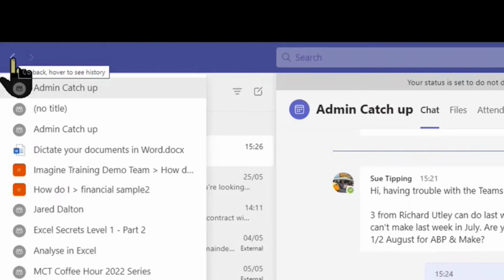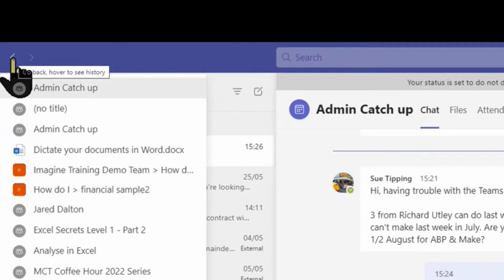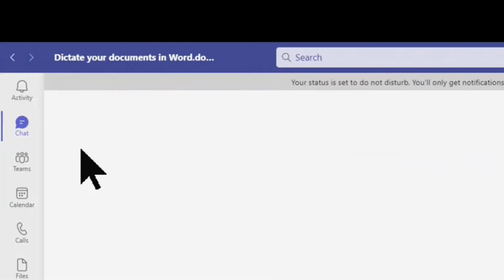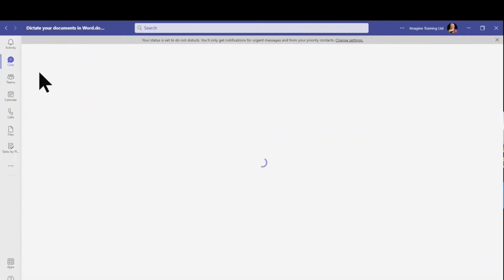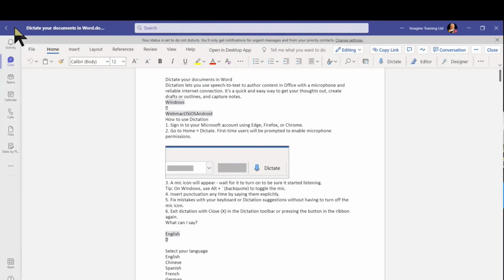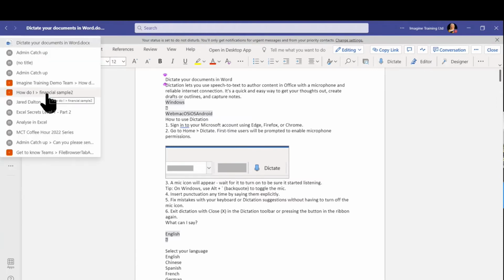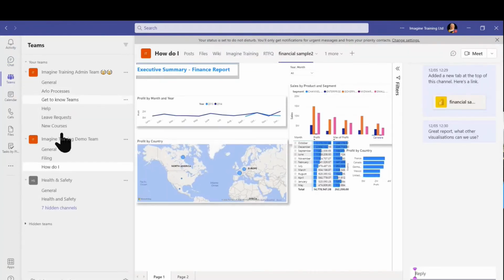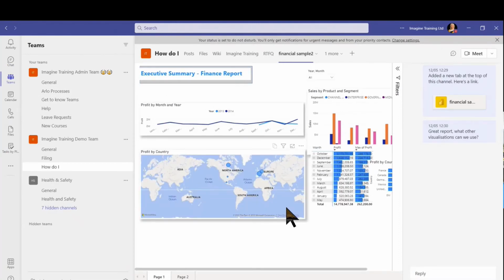Microsoft Teams - Use your Recent History to Access Work Quickly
Check out our 'How To' Video on how to use Microsoft Teams' recent history to access your work at a touch of a button.

This shortcut will enable you to find documents easily and hopefully help you save precious time.